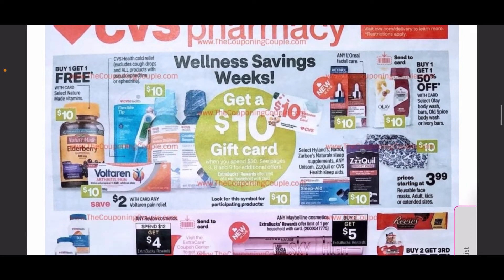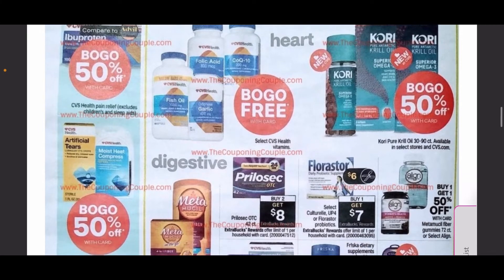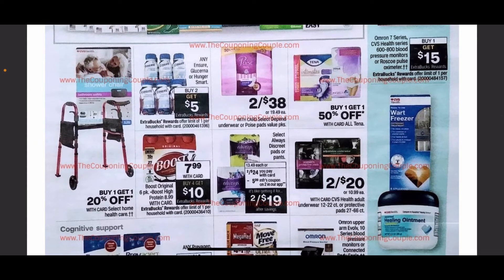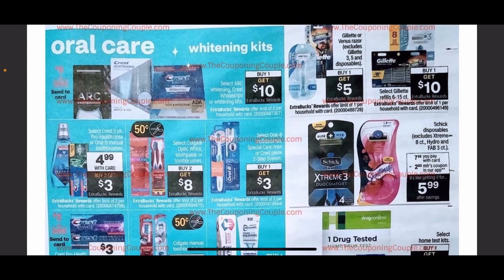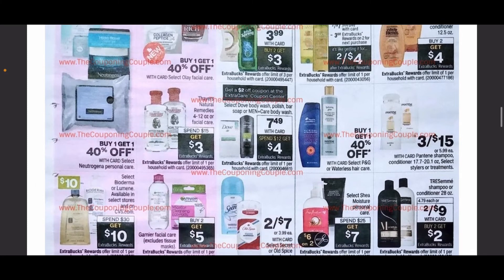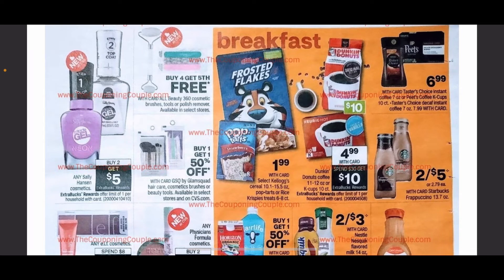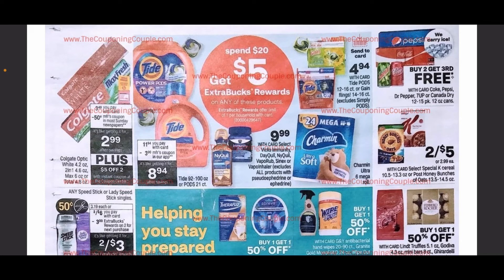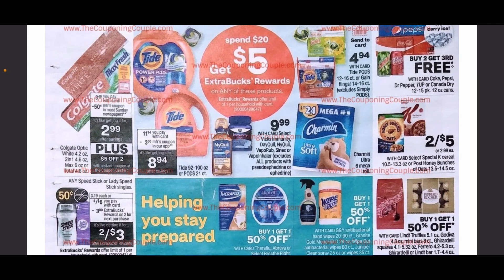CVS AD PREVIEW 01/17 - 01/23/2021! COUPONING NEXT WEEK!! Great haircare , hold your coupons!!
Hello Everyone!

Here is the Ad Preview for CVS starting January 17, 2020, I am VERY excited about these deals.

If you are new to couponing please watch my "How to Coupon at CVS" video

Want to save more?

Join my Ibotta Team: efokfqt